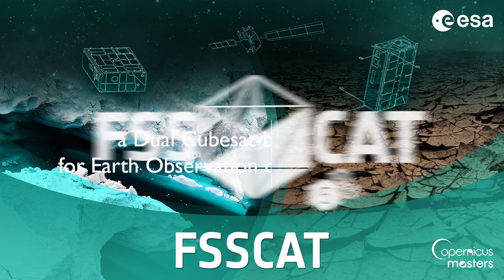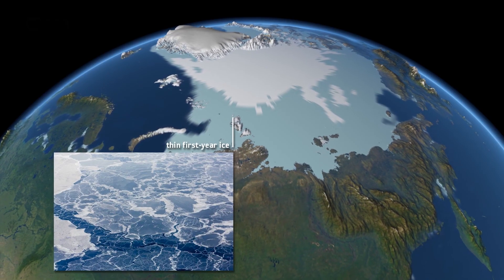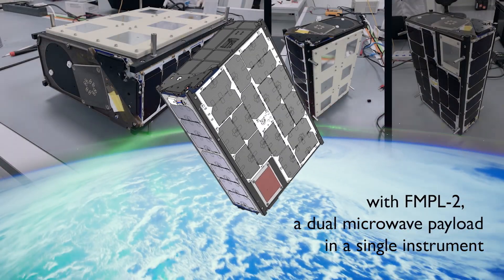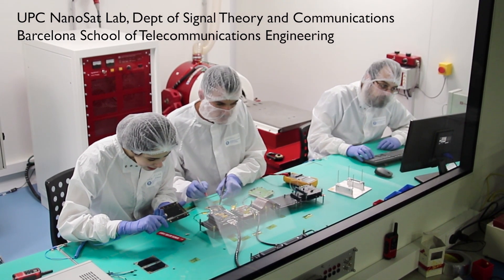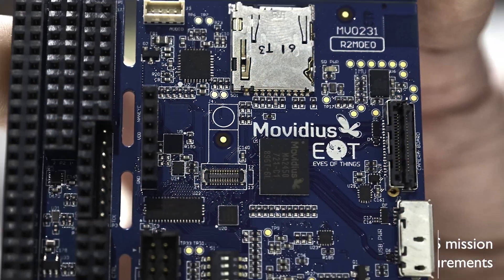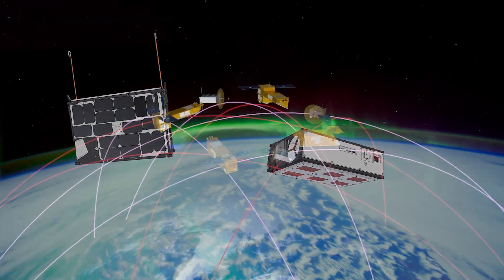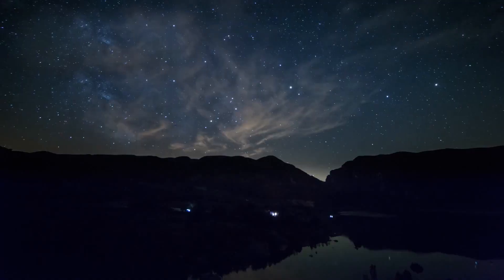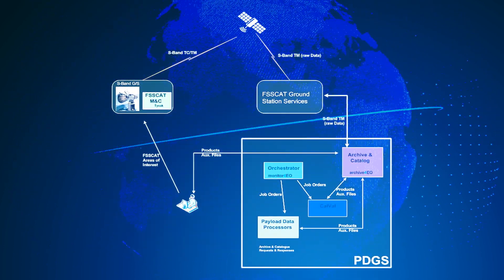Dos nanosatèl·lits UPC, en òrbita per estudiar regions polars de la Terra i canvi climàtic amb IA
Dos petits satèl·lits del Nanosat Lab de la UPC han viatjat a l’espai, el 2 de setembre des de Kourou, a la Guaiana Francesa (a les 03.50 hora del 3 de setembre, hora espanyola) per dur a terme la missió FSSCat, guanyadora al 2017 del ‘Sentinel Small Satellite (S^3) Challenge Award’ de l’ESA. La missió té com a objectiu principal monitoritzar el gel polar i la humitat del sòl, alhora que s’assajaran sistemes de comunicació entre nanosatèl·lits, de cara a crear una futura xarxa de satèl·lits federats. A bord també viatja el demostrador tecnològic de l’ESA ɸ-sat-1, el primer que posa en òrbita la intel·ligència artificial a l’espai i que servirà per detectar la presència de núvols a les imatges òptiques i destriar-ne les que no tenen prou qualitat.

Dos pequeños satélites del NanoSat Lab de la UPC han viajado al espacio, el 2 de septiembre, desde Kourou, en la Guayana francesa (a las 03.51 del 3 de septiembre, hora española), para llevar a cabo la misión FSSCat, ganadora en 2017 del ‘Sentinel Small Satellite (S^3) Challenge Award’ de la ESA. La misión tiene como objetivo principal monitorizar el hielo polar y la humedad del suelo, a la vez que se ensayarán sistemas de comunicación entre nanosatélites, de cara a crear una futura red de satélites federados. A bordo también viaja el demostrador tecnológico de la ESA ɸ-Sat-1, el primero que pone en órbita la inteligencia artificial en el espacio y que servirá para detectar la presencia de nubes en las imágenes ópticas y descartar las que no tengan suficiente calidad.

Two small satellites created at the UPC’s Nanosat Lab have travelled to space from Kourou, French Guiana, on 2 September (at 3.51 a.m. on 3 September Spanish time) to carry out the FSSCat mission, which received the ESA Sentinel Small Satellite (S^3) Challenge award in 2017. The main objective of the mission is to monitor polar ice and soil moisture while testing intersatellite communication systems in order to create a future network of federated satellites. The ɸ-sat-1 technology demonstrator is also on board, it is ESA’s first artificial intelligence in space and it will filter out images of the Earth that are not suitable for use because of cloud cover.